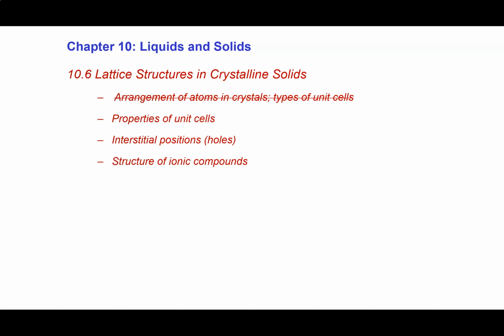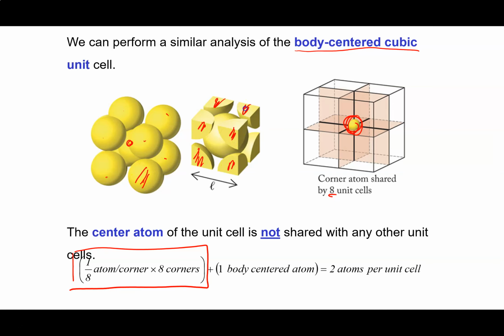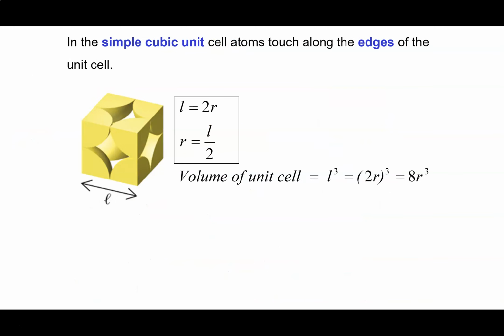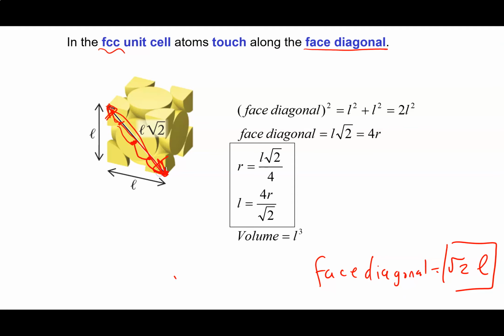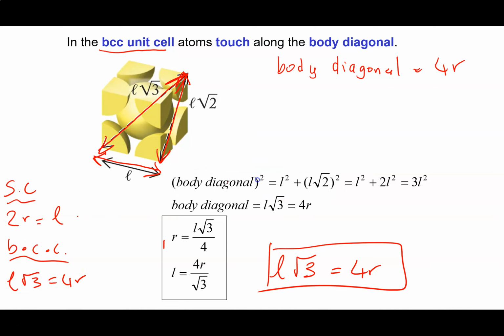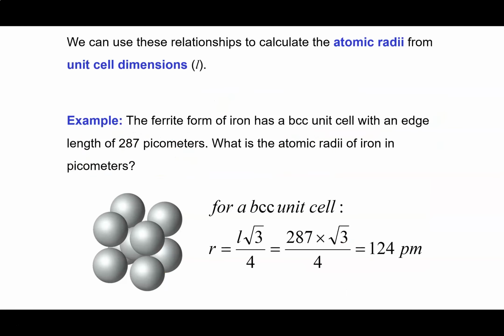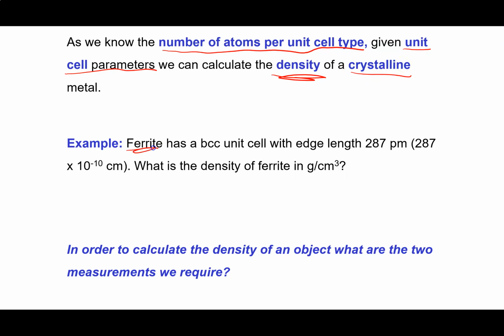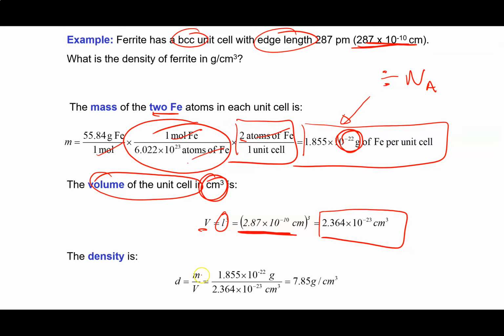Section 10.6 part 2